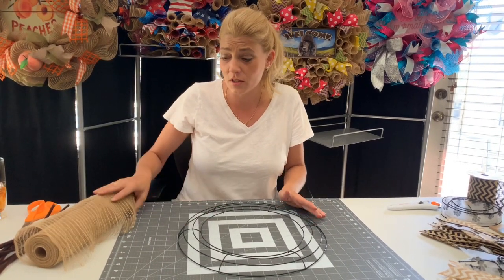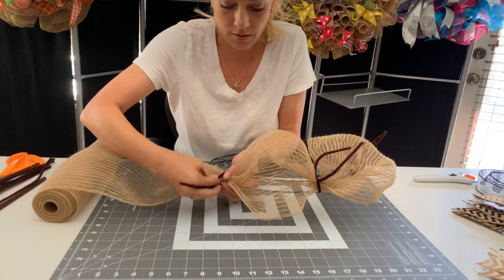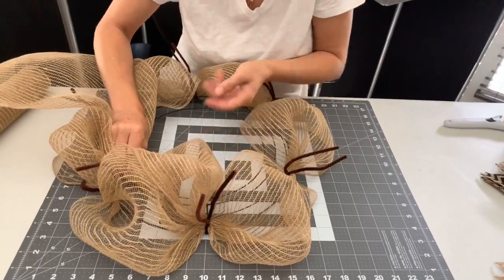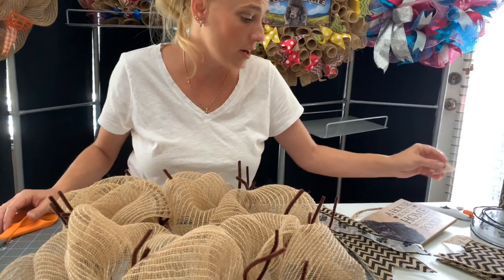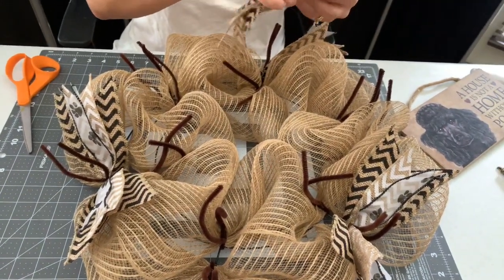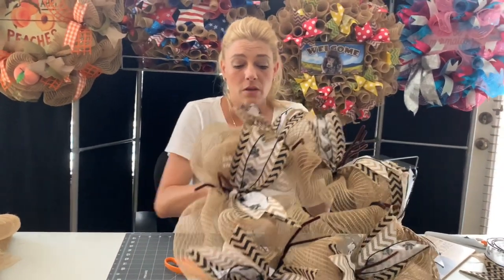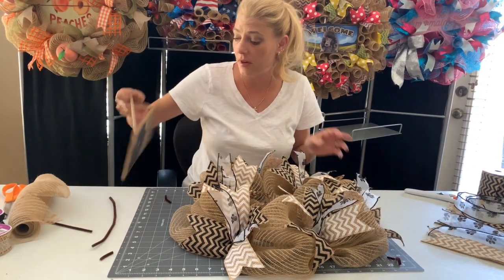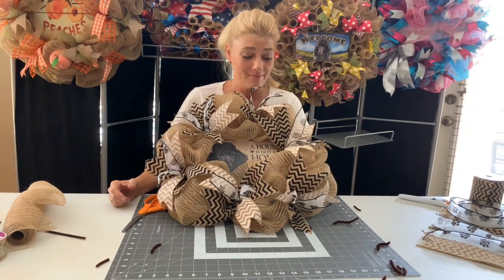Poodle Poof/Puff Wreath Tutorial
Hey! Welcome back to Unique Home by Trisha!
Today we are learning to making a poof wreath together!

You will need: 1. Wreath Form...any size will work
                          2. Burlap Mesh..any size will work
                          3. Ribbon
                          4. Measuring Tape
                          5. Fuzzy Sticks
                          6. Sign or added décor
To find everything you see behind me or if you would like to place an order:
Etsy.com/shop/uniquehomebytrisha